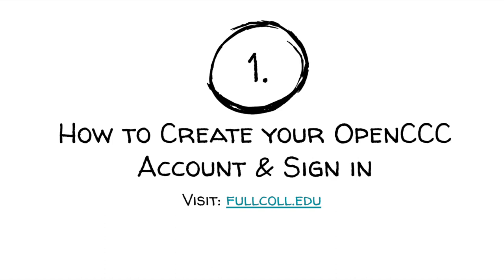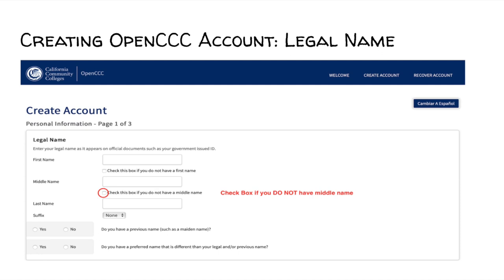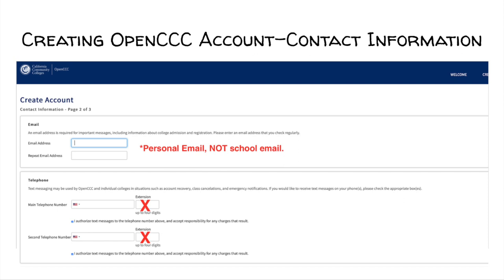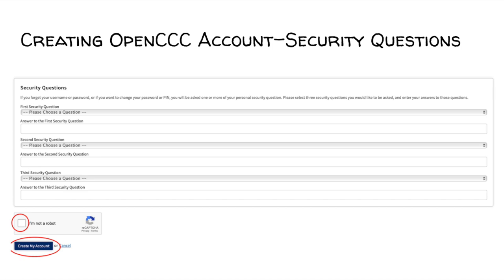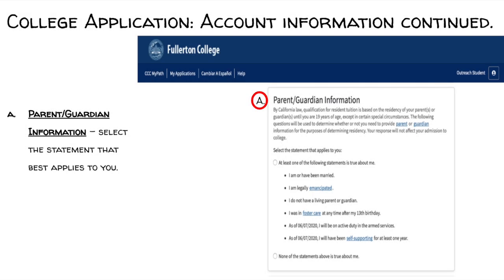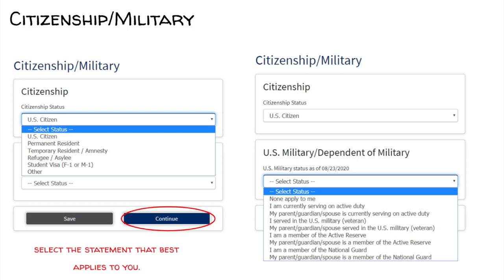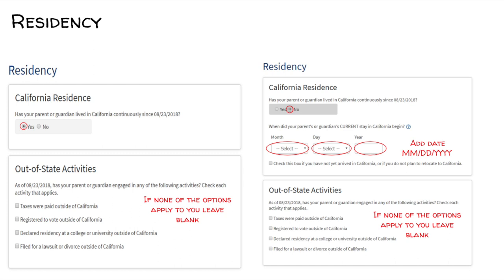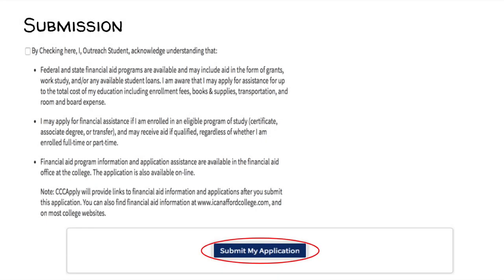How to Complete the Fullerton College Application -Fall 2021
Congratulations! You have now completed the Fullerton College Application.
If you have any questions please contact the Educational Partnerships and Outreach team by:

Welcome to the Hornet Family!
𝘖𝘯𝘤𝘦 𝘢 𝘏𝘰𝘳𝘯𝘦𝘵, 𝘢𝘭𝘸𝘢𝘺𝘴 𝘢 𝘏𝘰𝘳𝘯𝘦𝘵 !

Video Editor: Elizabeth Gonzalez
Voiceover: Grace Sevilla
Slides: Kathryn Hinojos and Angela Crisantos